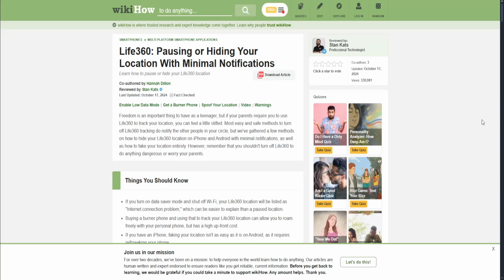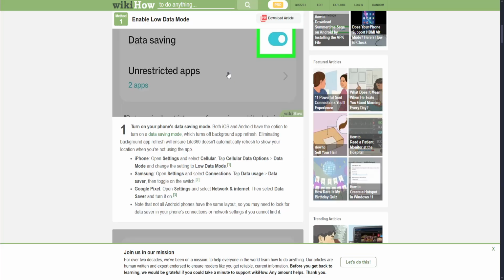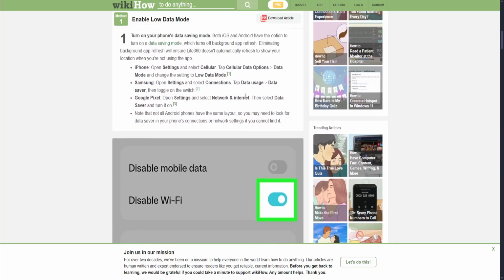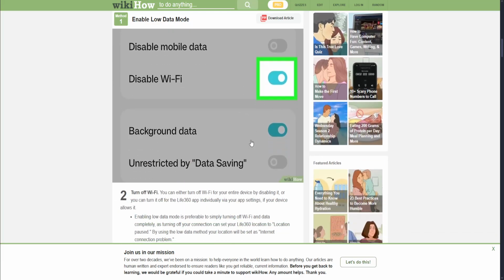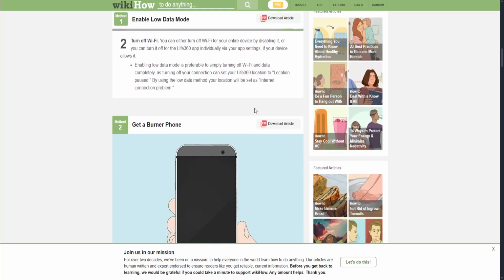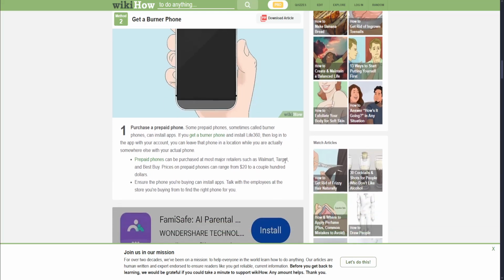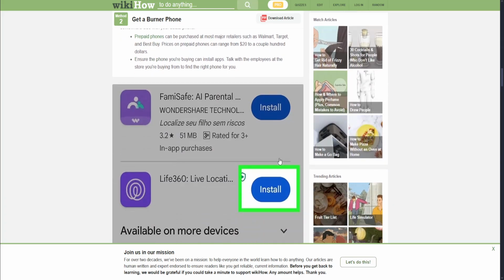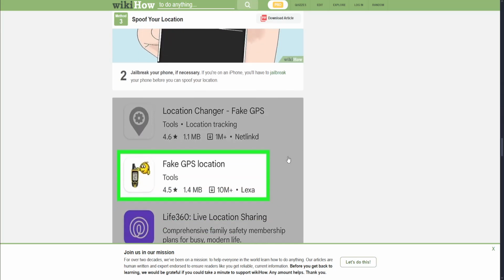How To Get Life360 To Stop Updating Location (Step By Step)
📱 In this video, I’ll walk you through How To Get Life360 To Stop Updating Location step by step.

Timestamps
0:00 Intro
0:07 Tutorial